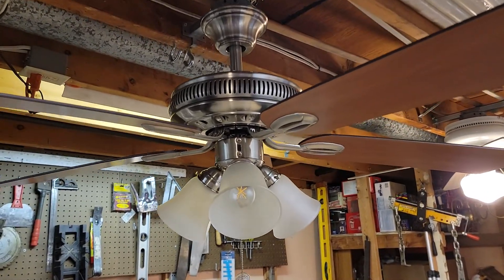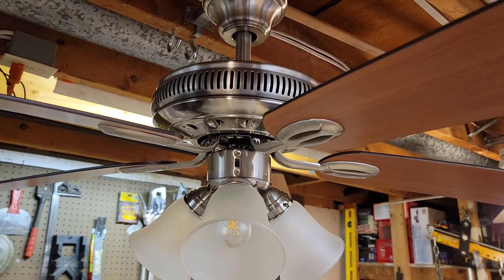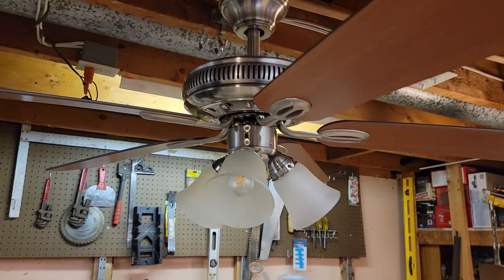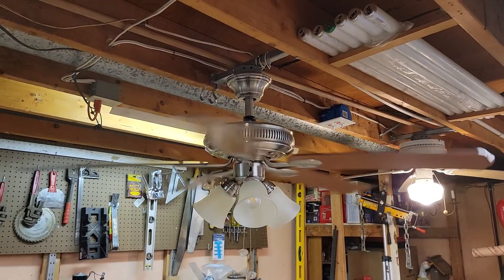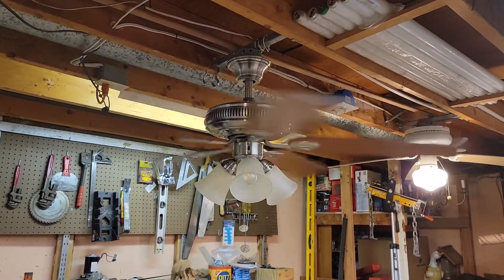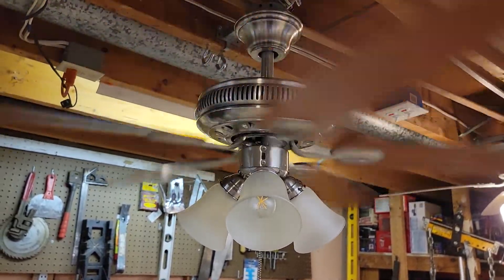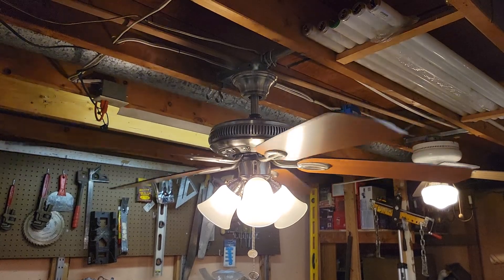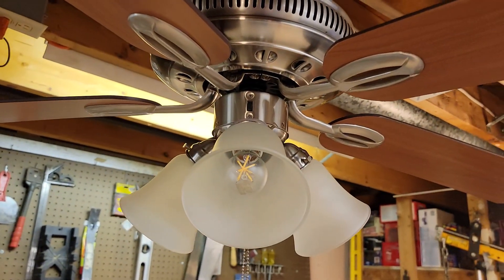Hampton Bay Glendale 52" Ceiling Fan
52" brushed nickel Hampton Bay Glendale ceiling fan from 2009.